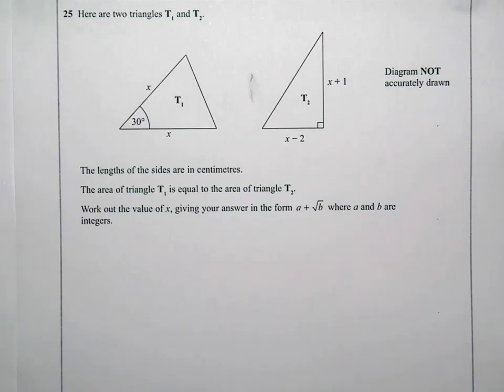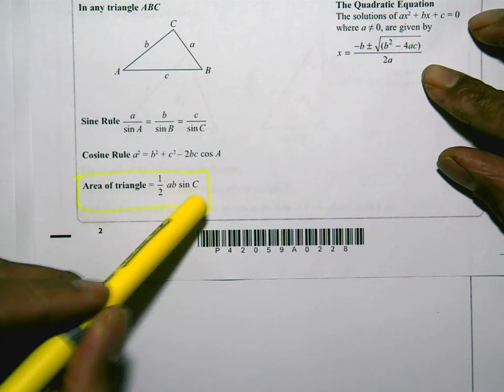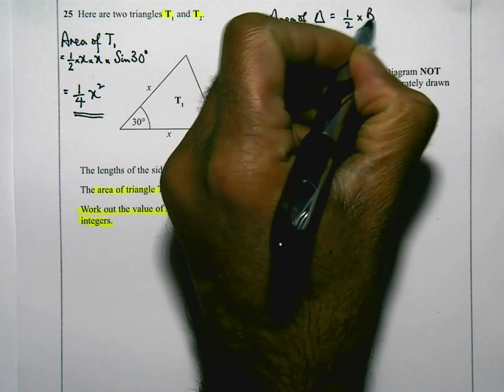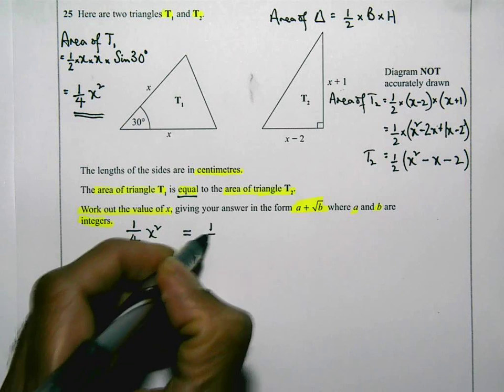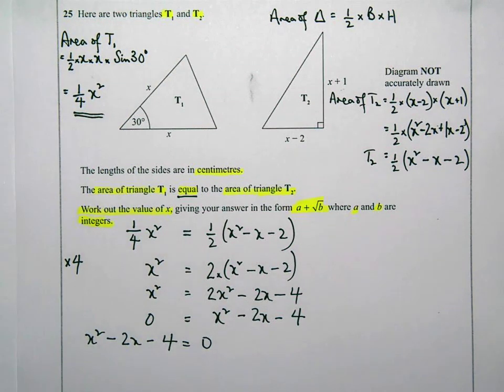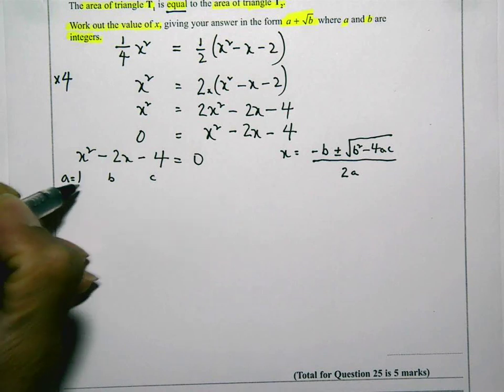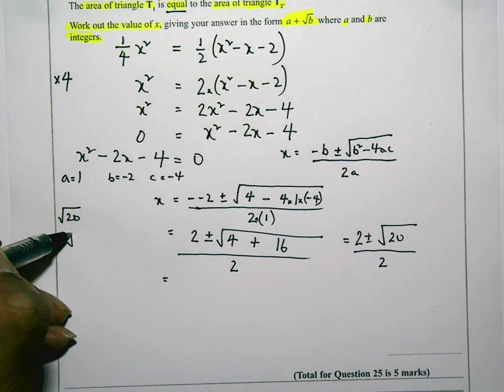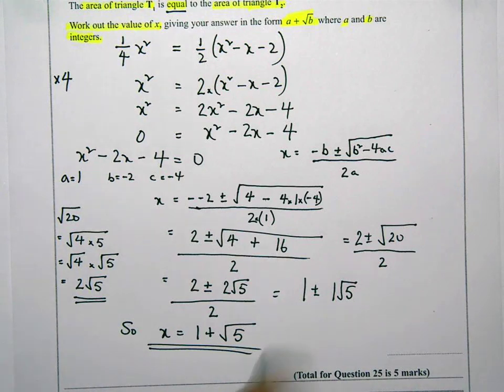Q25_March 2013_Higher_P2